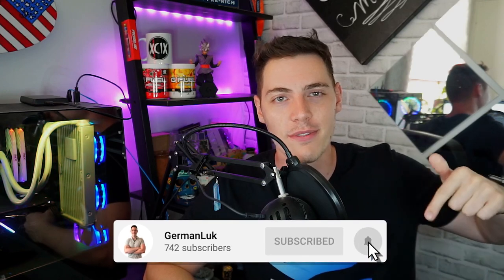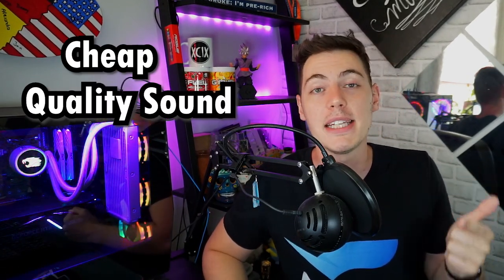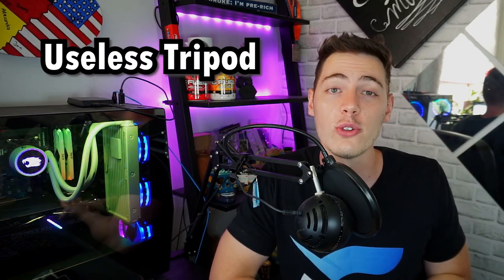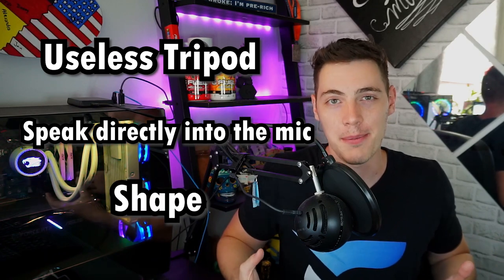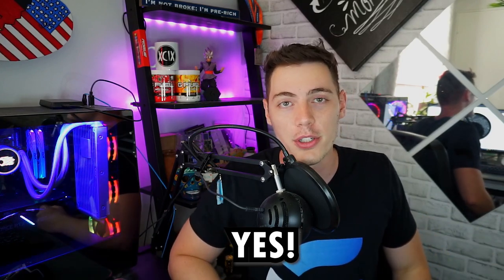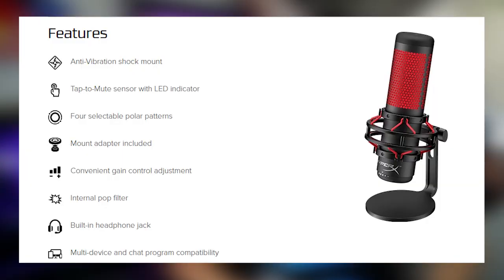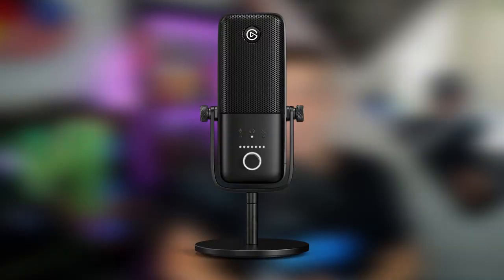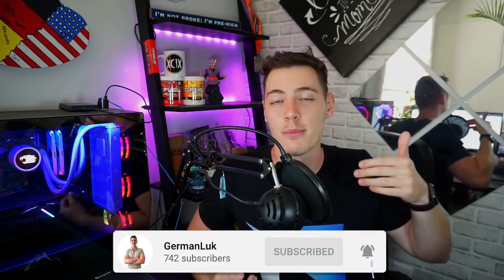Best Budget Mic in 2022 - Blue Snowball Ice Review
2020 is THE year of streaming. What is the best budget mic for streaming in 2020? Here is my review of the blue snowball ice, for the best budget streaming mic in 2020.

In this video I am answering the question if the blue snowball ice microphone is the best mic for streaming, gaming, podcast in 2020 and if it is the perfect all around option to full fill your needs! If you have used the blue snowball ice mic, let me know down in the comment section below what you think about this microphone in 2020!
In my opinion this is one of the best mic for streaming without a doubt!

📢Timestamps📢
🎬EQUIPMENT🎬
Sony A5100 Necessities:
Power Cable
Mini HDMI
Sony A5100
Elgato CamLink

Alternative:
C920S Logitech Streamcam

Others:
Microphone Stand
Logitech G213 Keyboard
Logitech G430 Headset
Blue Snowball Microphone